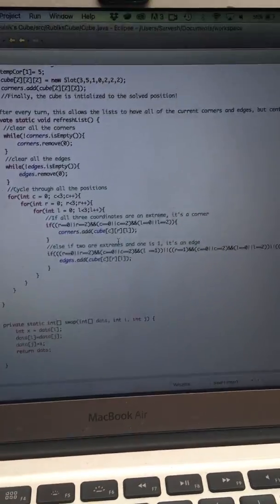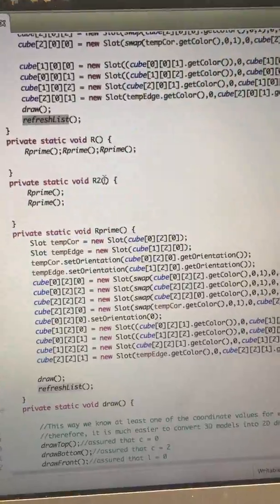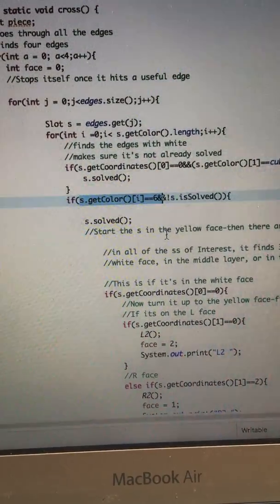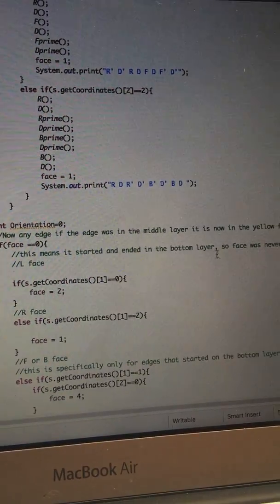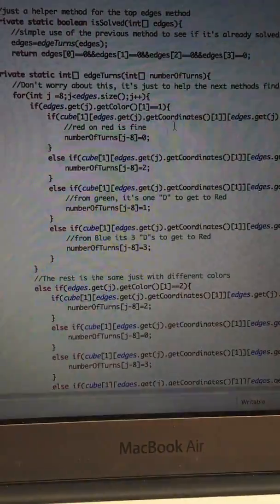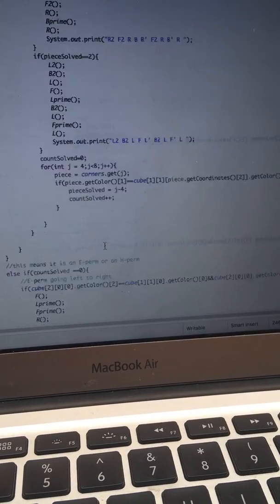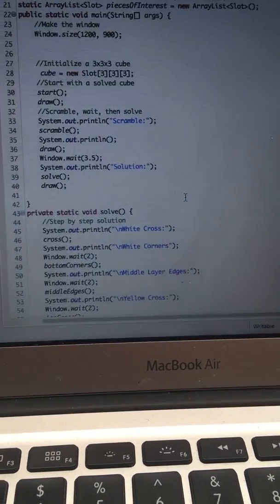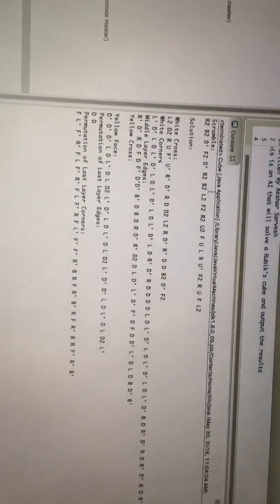Biology 20 Time Project May 2018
A Rubik's Cube AI on Java